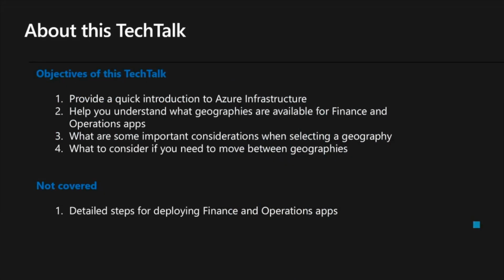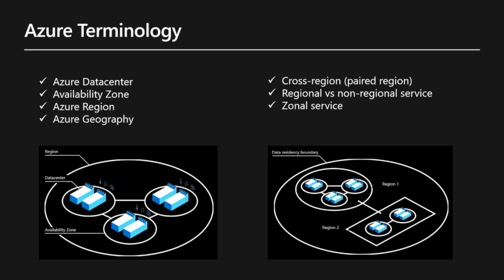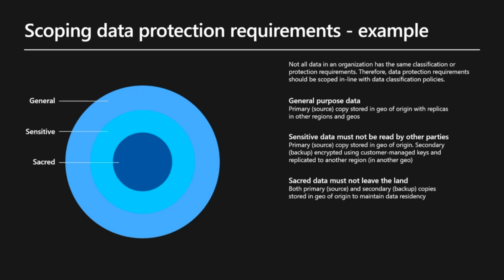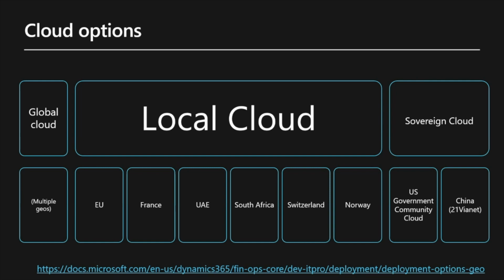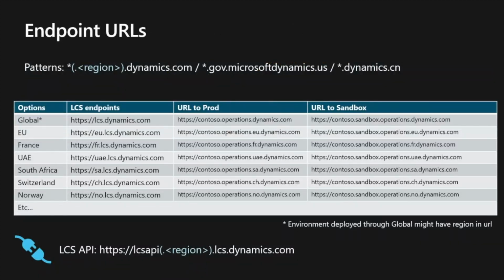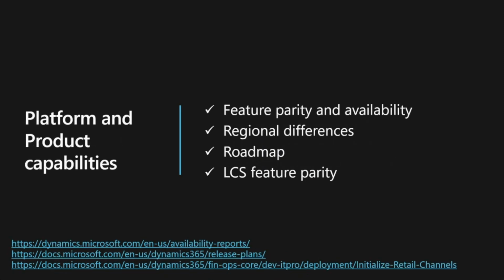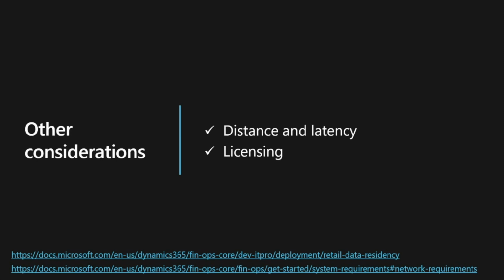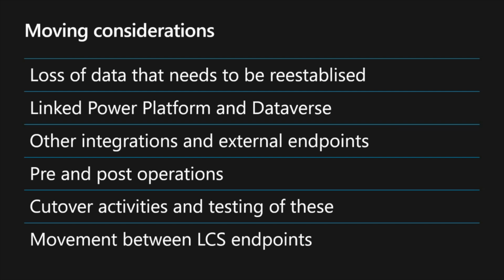Deployment options and data residency for Finance and Operations apps - TechTalk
In this presentation we will cover what are the deployment options for Finance and Operations apps as it relates to cloud options, geographies and data residency.

Presenters: Tommy Skaue, Davy Vliegen, Olga Petrova